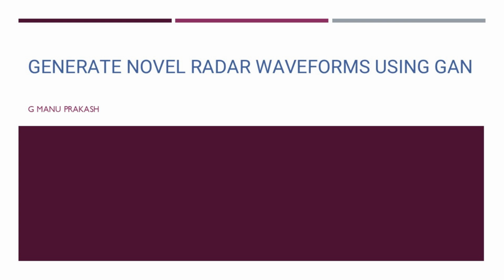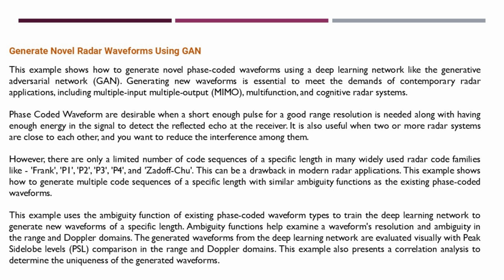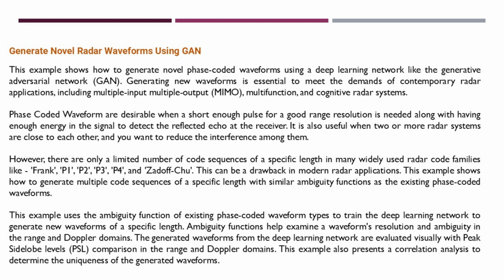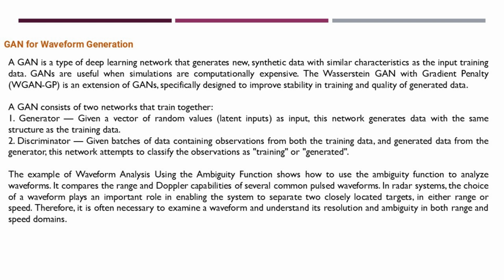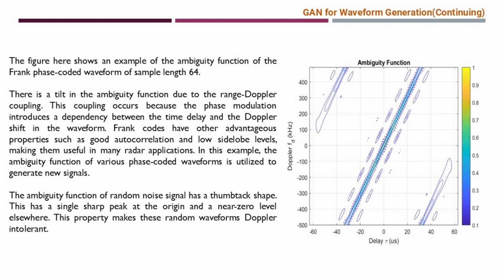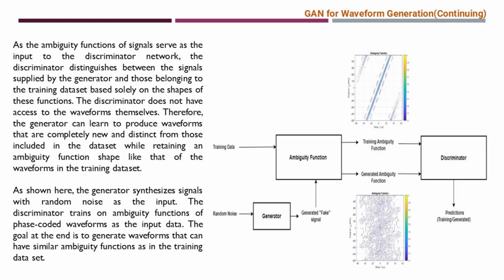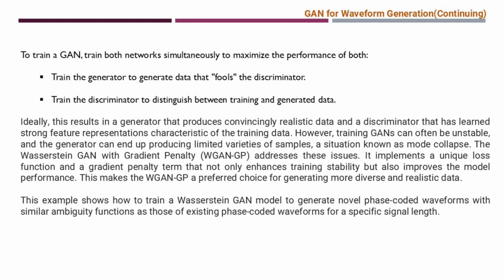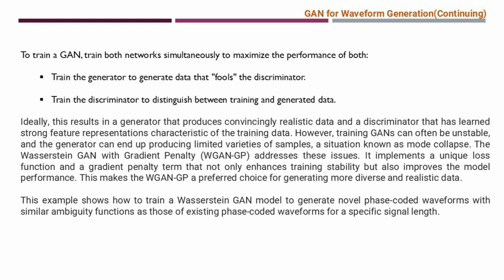Generate Novel Radar Waveforms Using GAN 1/3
This video content is sourced from MATLAB AI for Radar Examples.